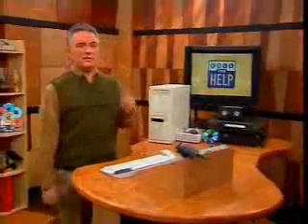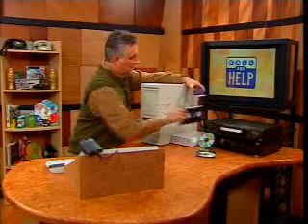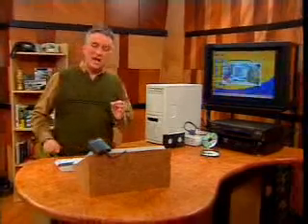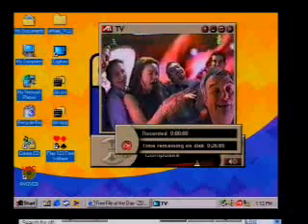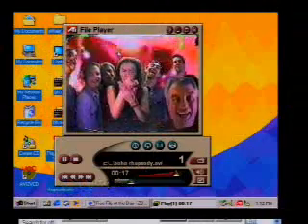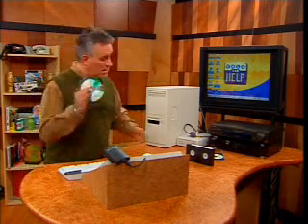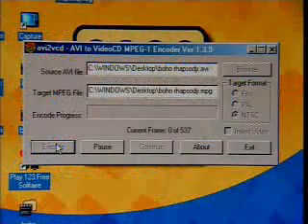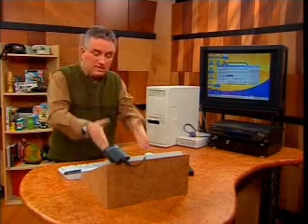Call For Help - How To Make A VCD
Leo Laporte shows you how to make a VCD using a VCR and a computer, from Call For Help, originally aired on TechTV.